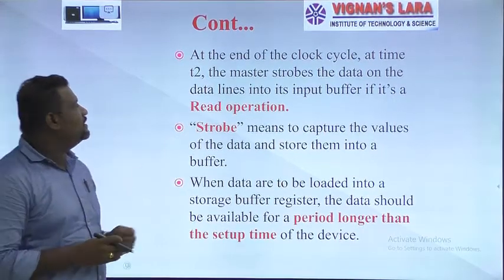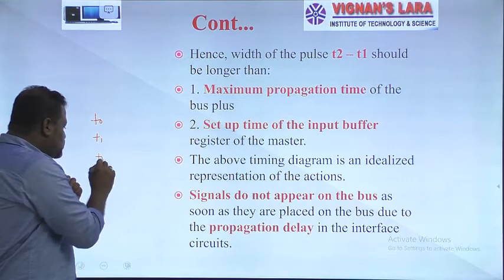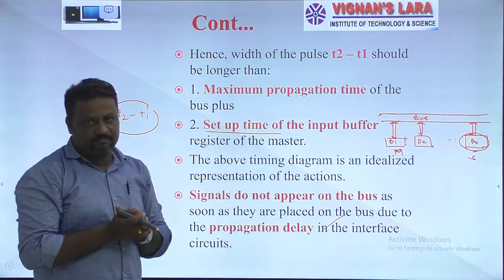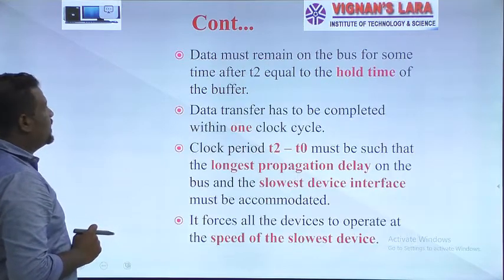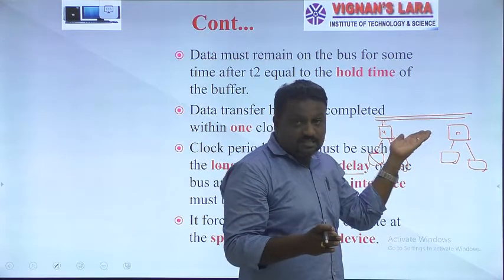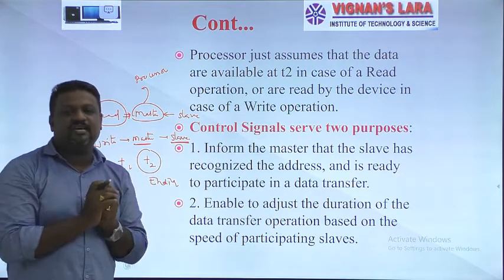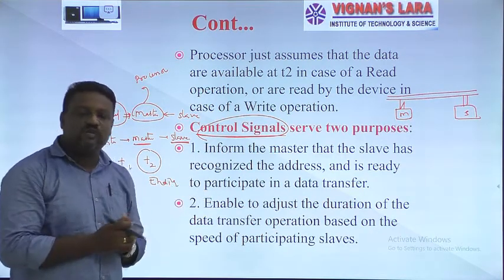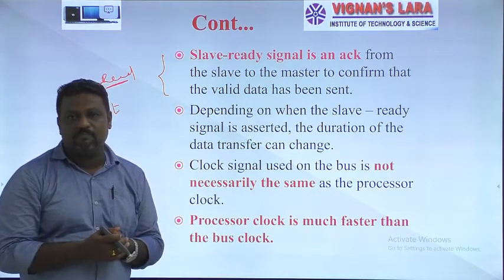Synchronous Bus Part 2